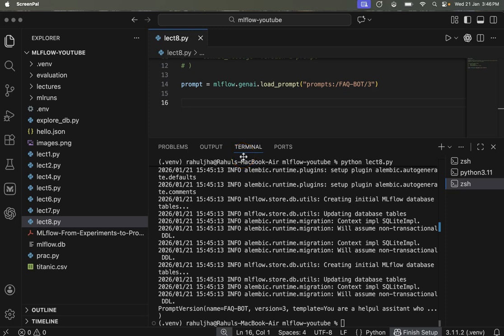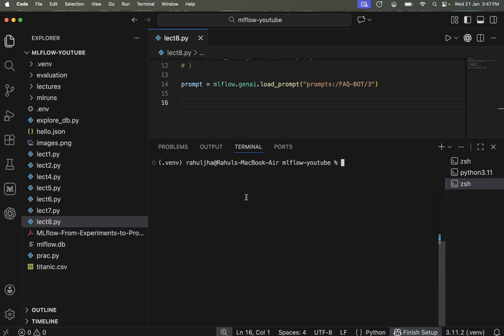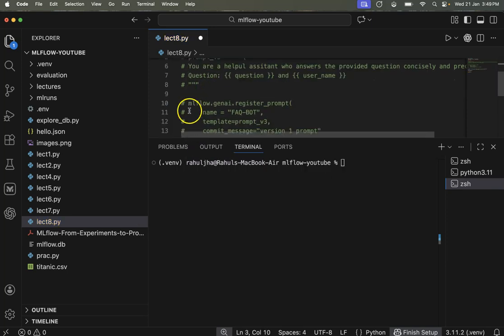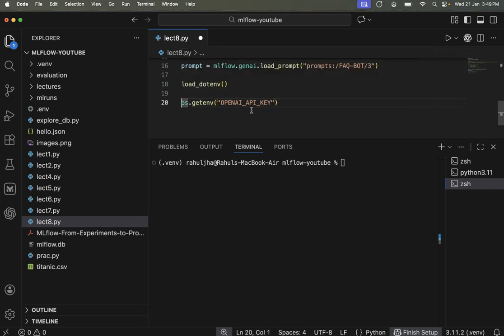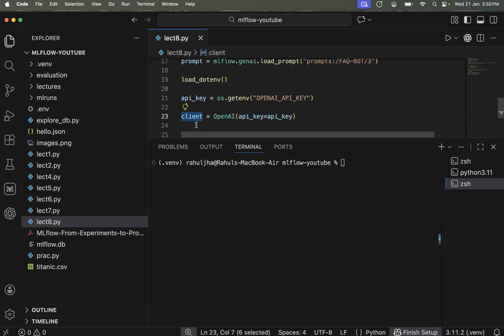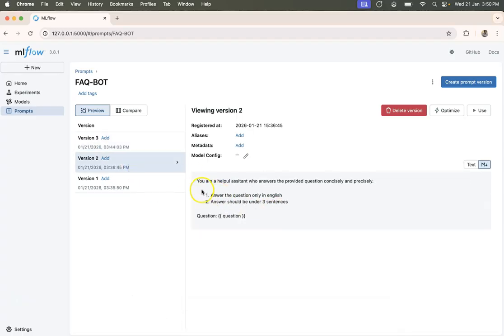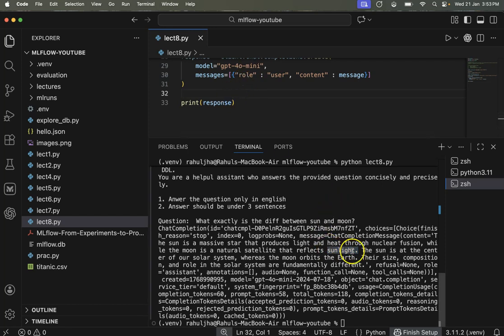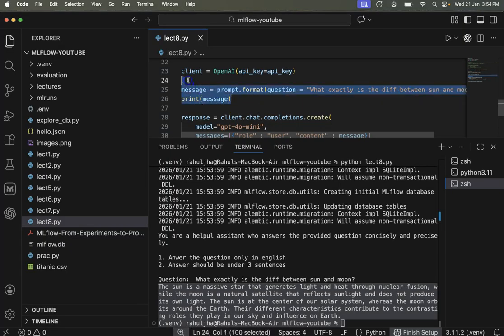Load Prompt from Registry with OpenAI | Register and Load Prompt Template in MLFLOW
🔍 What you’ll learn in this video:

What is Prompt Registry in MLflow
Why prompt versioning is important for GenAI systems
How to register prompt templates in MLflow
How to load and reuse prompts in your LLM workflows
Best practices for prompt management in production
How Prompt Registry fits into MLflow GenAI evaluation & tracking